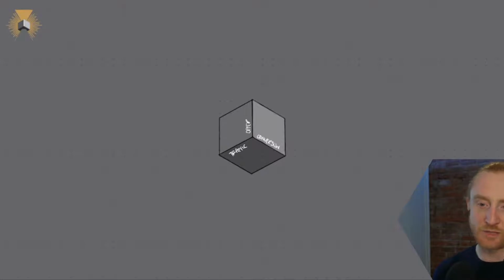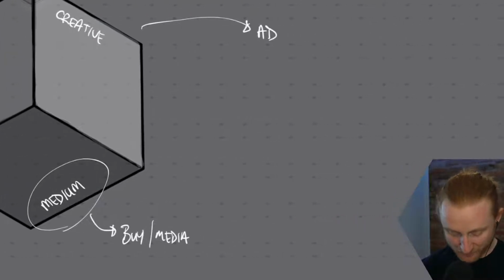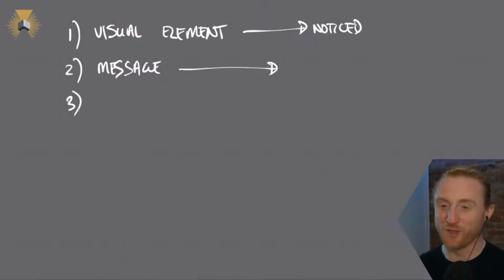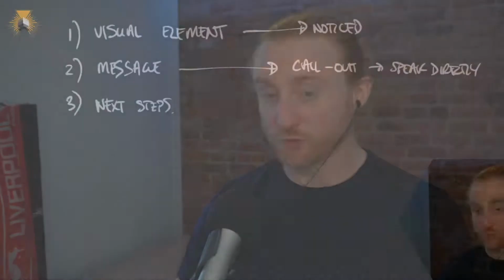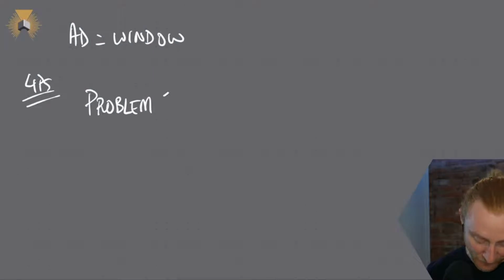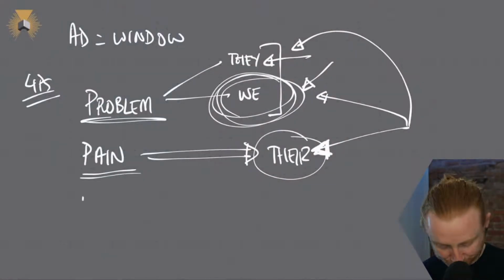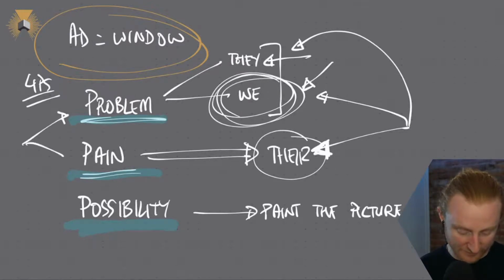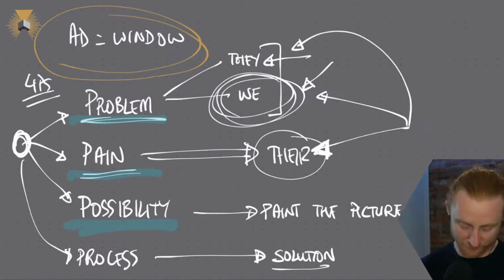How To Create Ads That Work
Let's dive into the Ads That Work Framework so you can write ads that work on Facebook and Google — even with all of the recent crazy iOS updates